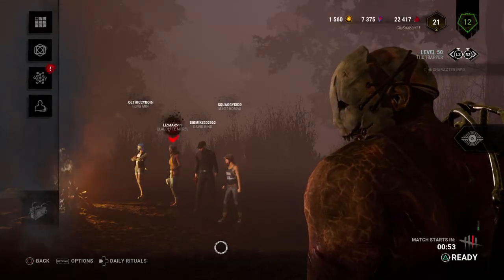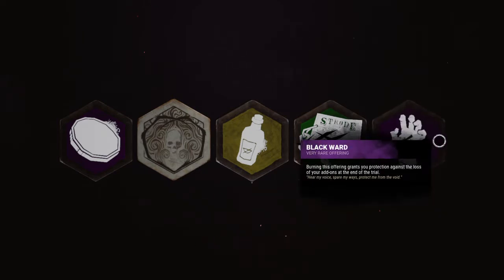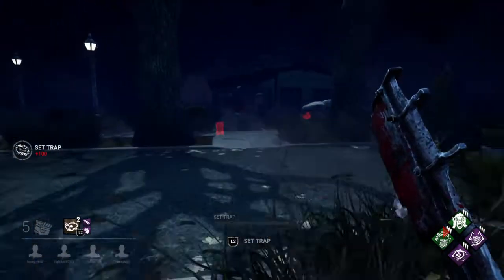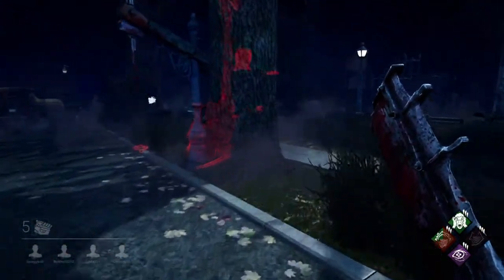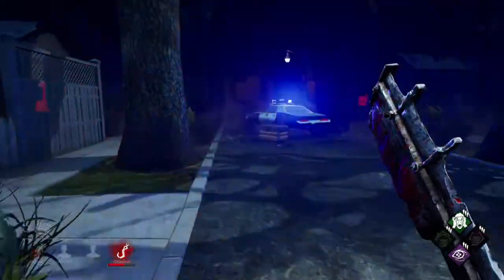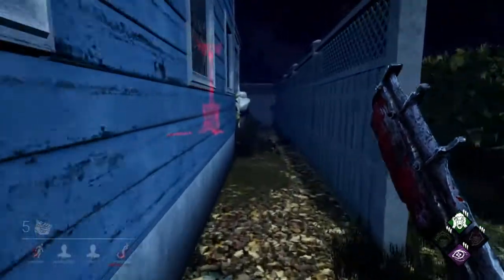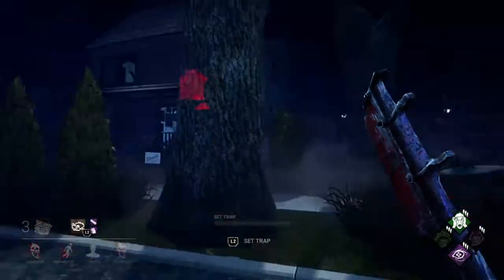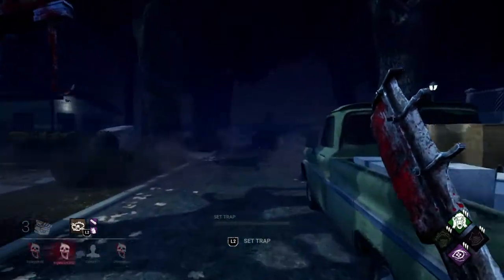Trapping our prey in Haddonfield! DBD Gameplay #89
This match sees us as The Trapper in Haddonfield, a small map, but one not one terribly bad for survivors (some of the long fences are good for looping).  We bring a Honing Stone, which causes survivors who step into our trap to go into the dying state if they free themselves (one of The Trapper's best add-ons).  Will a few crucially placed traps be able to help us finish everyone off?